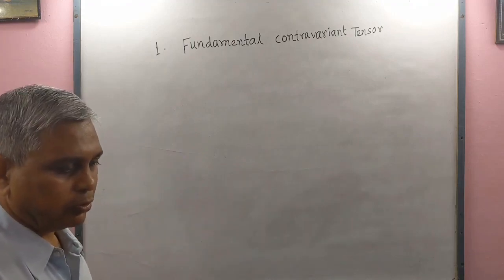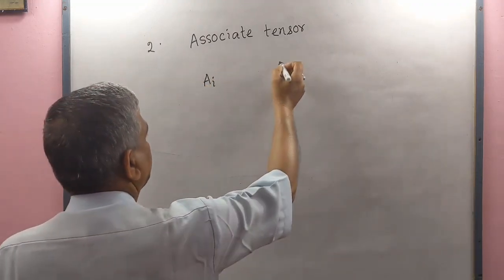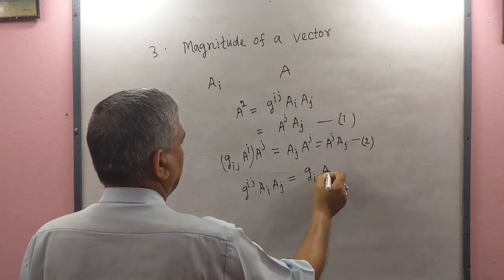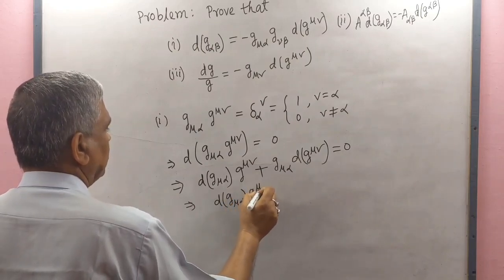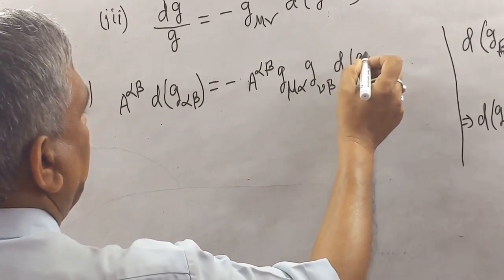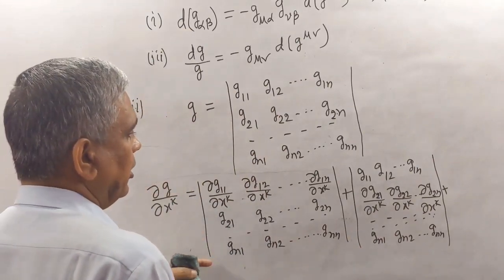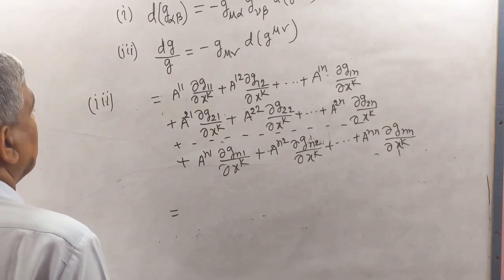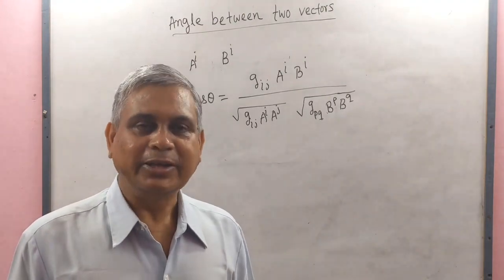Tensor Analysis, Lec.- 10(Edition Version)(Fundamental Contravariant Tensor)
This lecture contains the concept of fundamental contravariant tensor, Associated tensor, magnitude of a vector, angle between two vectors and solutions to some associated problems.